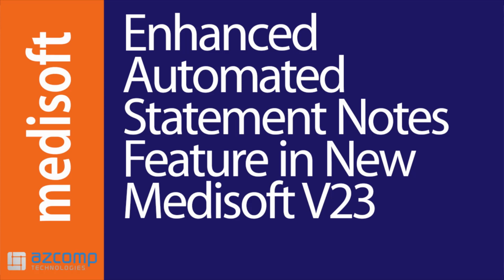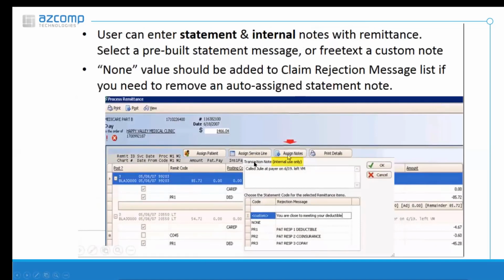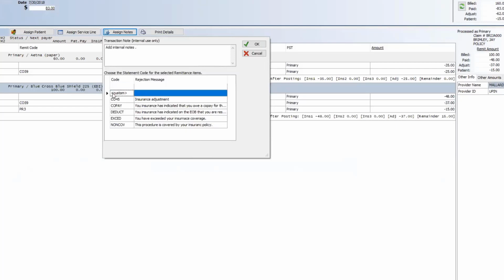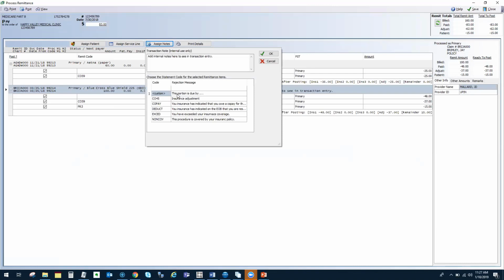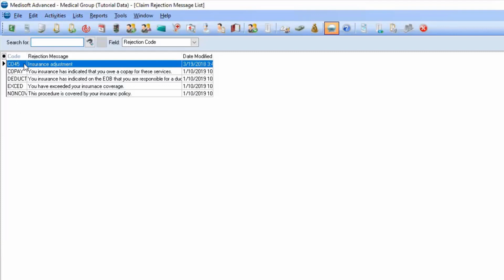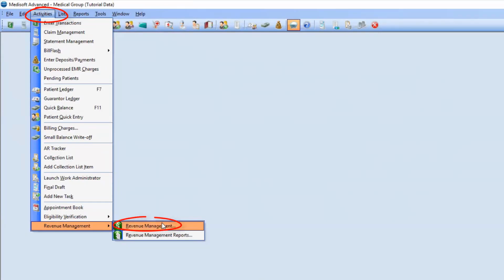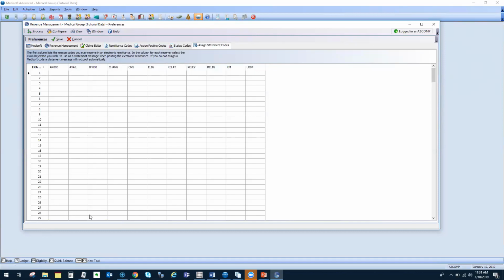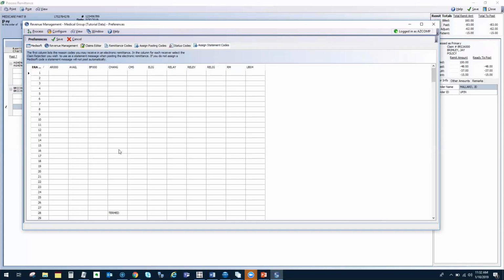Enhanced Automated Statement Notes Feature in New Medisoft V23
We all know that Medisoft is a great billing program but there are certain things that can be a real source of frustration for billers. One of those is the fact that there just isn't enough space to put notes regarding transactions into the patient statements, leading to calls from confused customers and billers needing to explain these statements.

In the newest version of Medisoft, this all gets fixed.

Now, in Medisoft V23, there are 3 separate fields for notes, plus a one-time set up of auto-applied notes from the insurance carrier. That by itself should save a lot of problems, save a lot of time and make life easier for a lot of billers.

Happy customers and happy billers, leads to increased revenue for your practice. Check out this video to see what we're talking about!